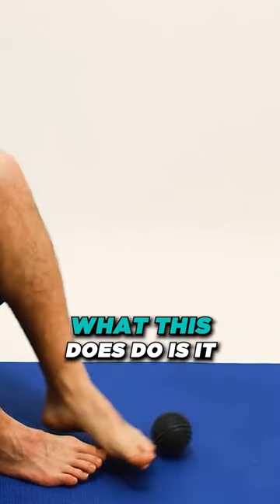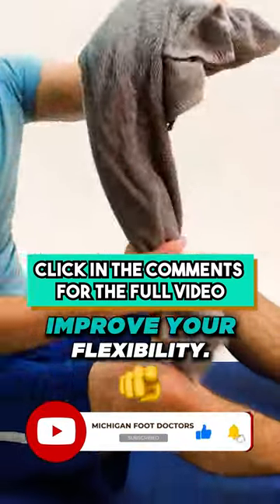How to treat Haglund's Deformity? [ how to Reduce Heel PAIN?]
🦶 We will review Haglund's Bump.  Do you have a Haglund's Bump Deformity?  How does being Flexible Help?   We go over the BEST Haglund's Deformity Treatment at Home!  Stop having back of the heel pain!  Full Video

👉 Shoes 👈
Best Shoes:

📢Come See Us in Detroit, Michigan, Berkley Michigan; Bloomfield Hills, Michigan, Lansing Michigan; and Grand Blanc Michigan📢

If you are in Michigan, consider seeing us at our clinic